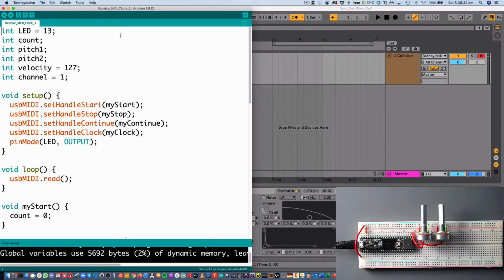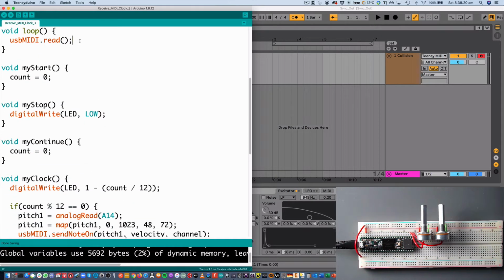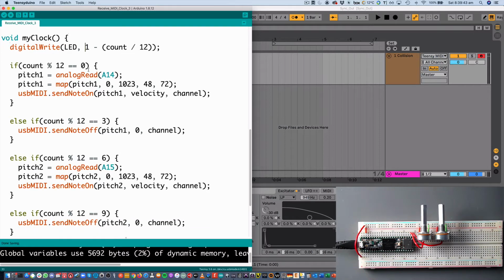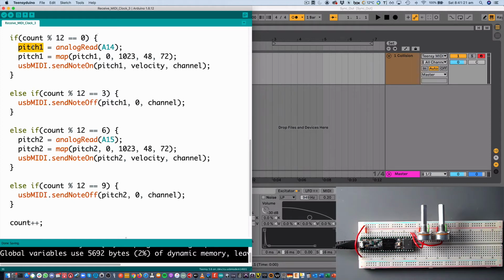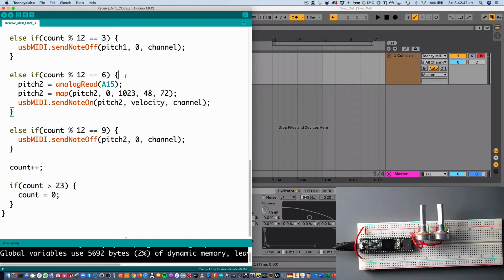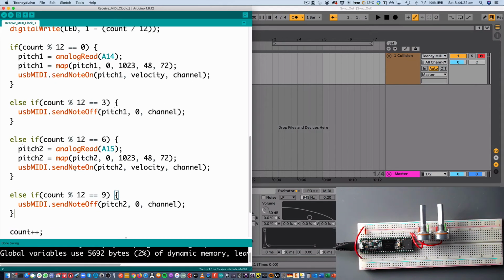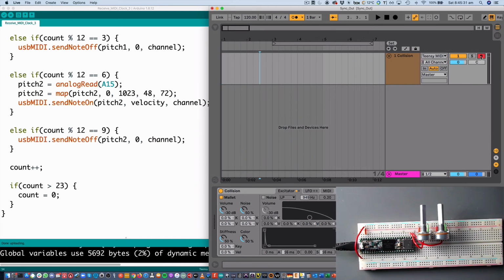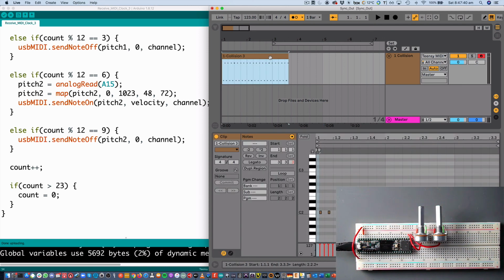Teensy MIDI Clock Receive 03